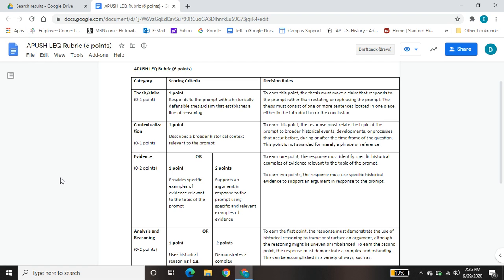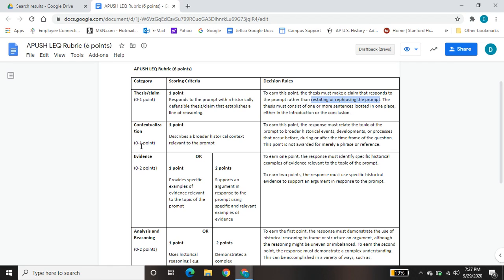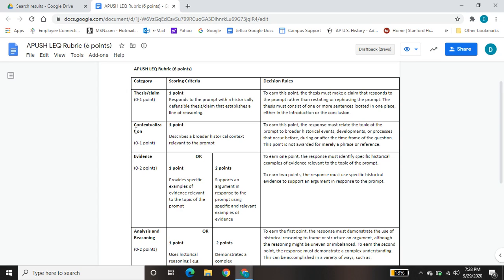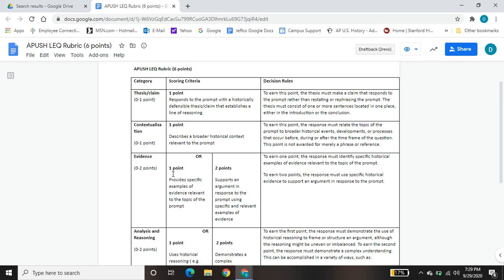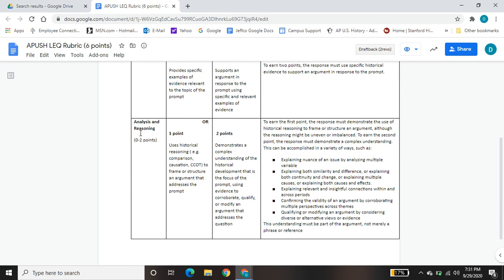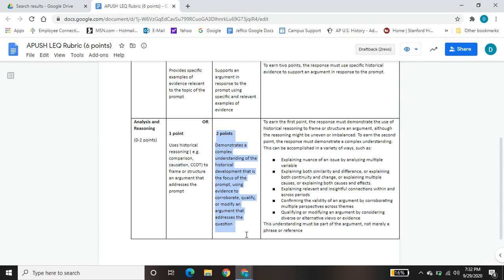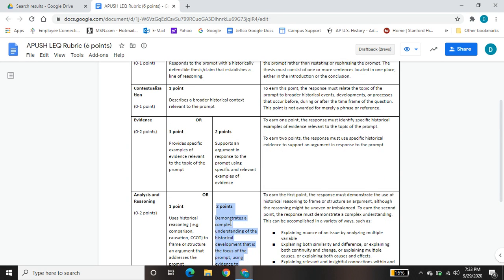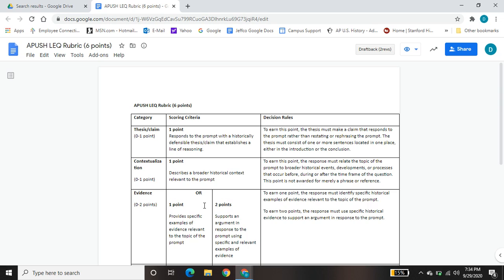LEQ Rubric Tutorial